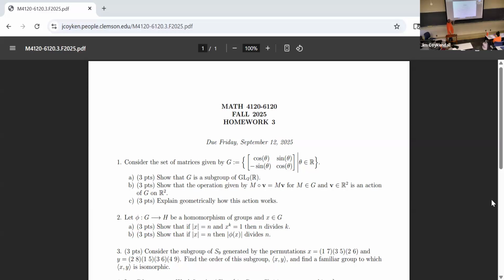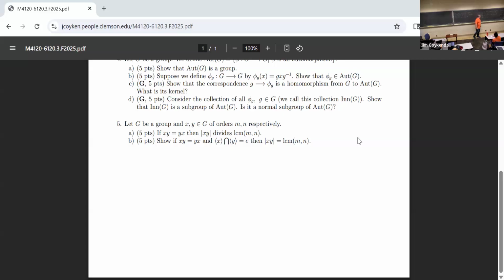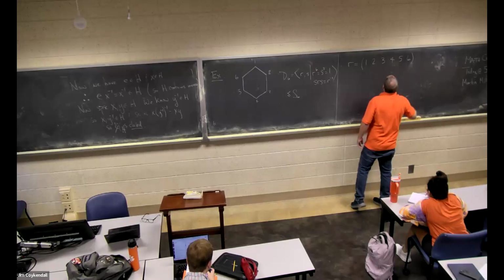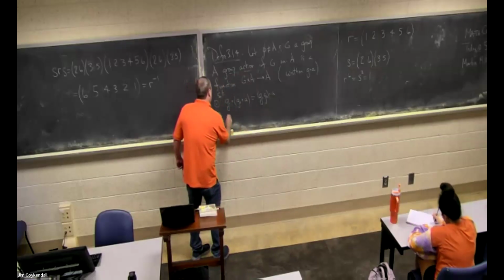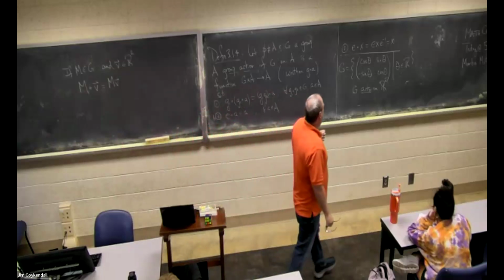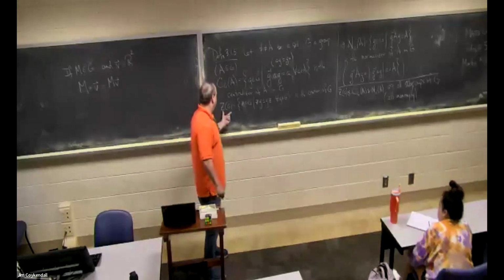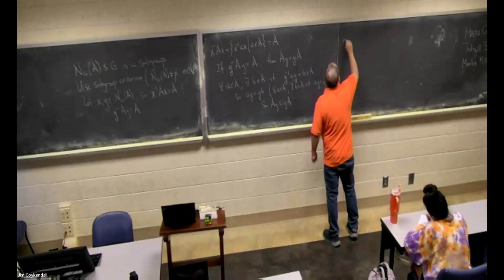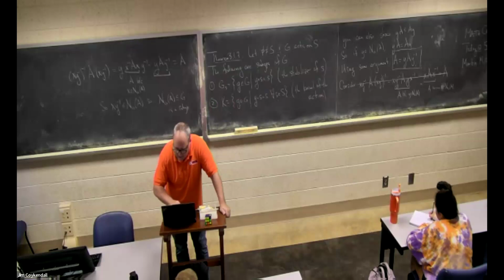Math 4120, 9/5/2025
Subgroups, examples, and the subgroup criterion. Group actions with examples. The notions of centralizer and normalizer of a subset of a group and stabilizers and the kernel of a group action.